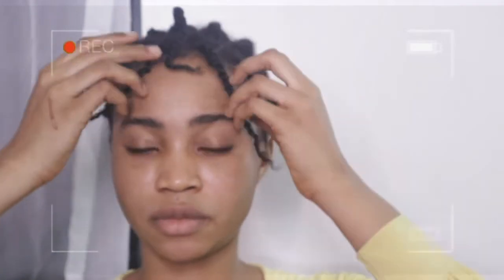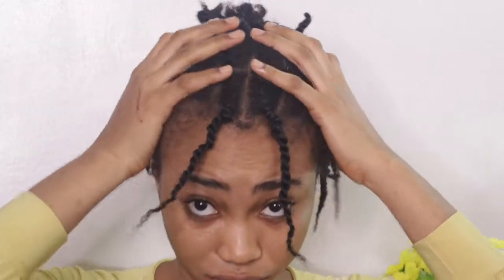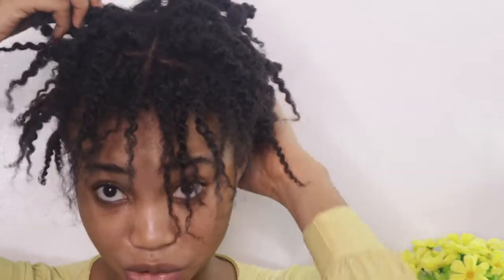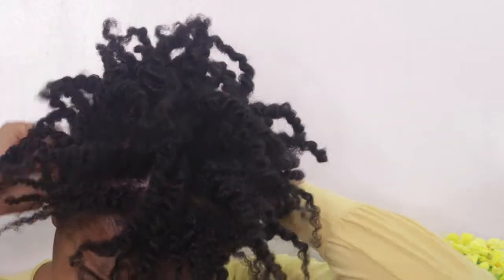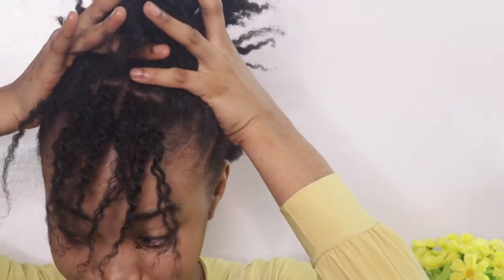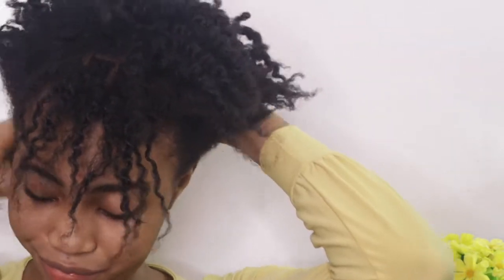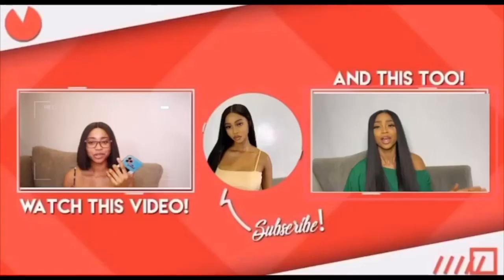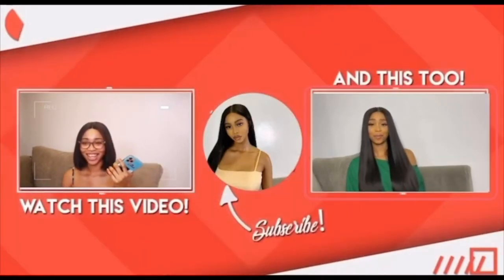HOW I STYLE MY SHORT NATURAL HAIR DURING QUARANTINE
I achieved this look in less than 10 minutes just to look put together at home

PRODUCTS USED:
 Cantu shea butter/ jojoba oil
Arami essential oil shea butter
Arami essential oil raw coconut oil
Leave in conditioner
hair gel

TECH
canon m50
ringlight